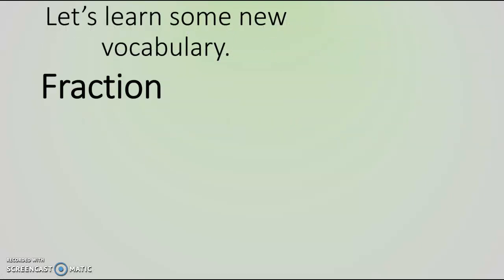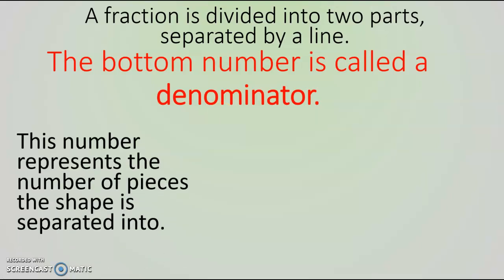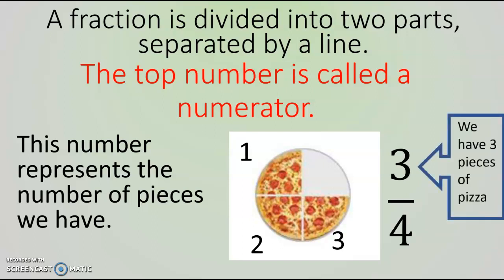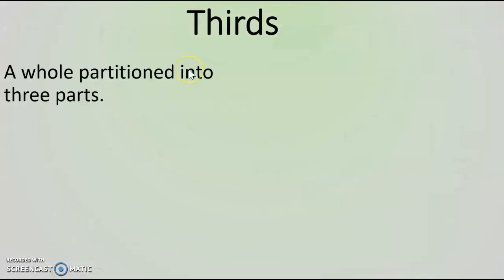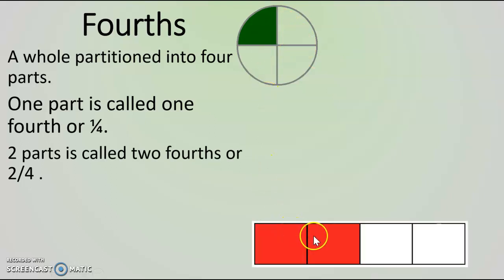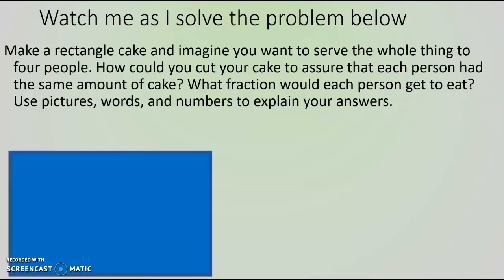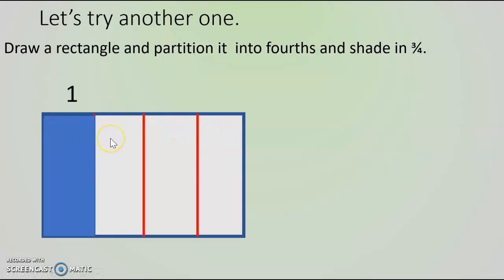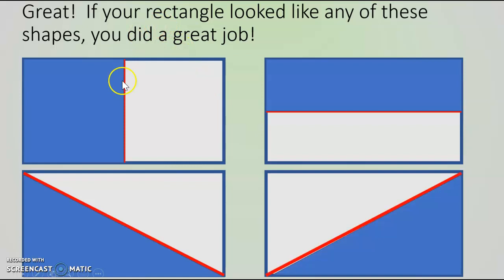2nd Grade 2.G.3 Fractions Day 1